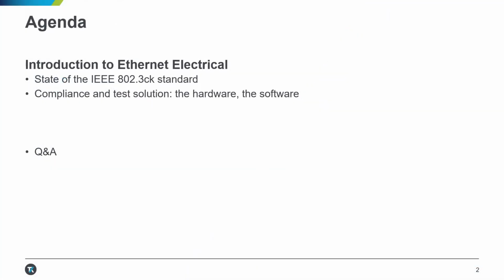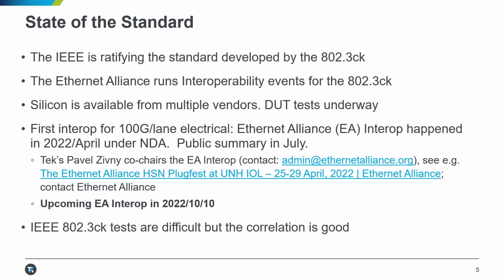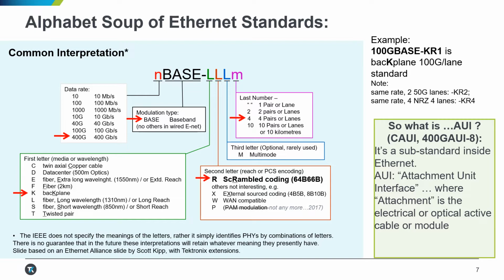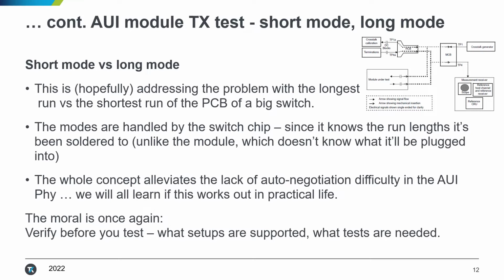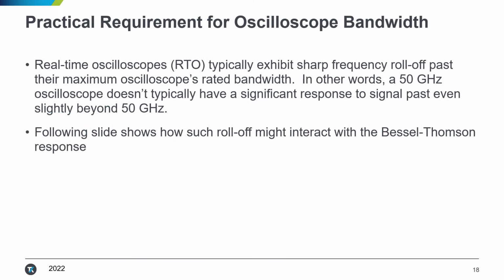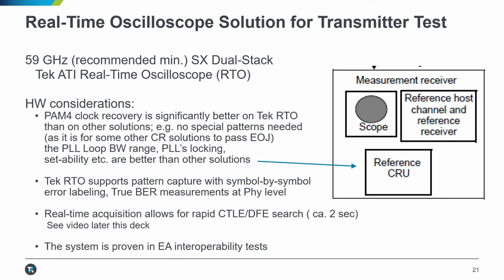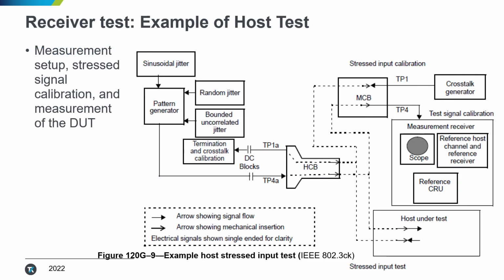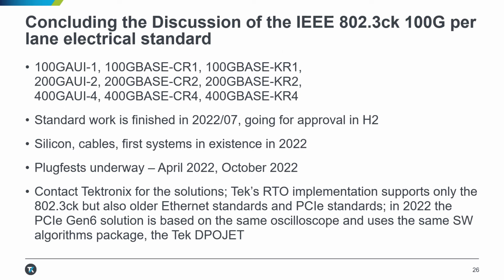Troubleshooting the New IEEE 802.3ck Ethernet Standard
Watch this review of the physical layer specification as well as compliance test and troubleshooting of the new IEEE 802.3ck Ethernet standard, with particular focus on the AUI interfaces test. The standard promises to be the fastest backplane, cable, and Attachment Unit Interface (AUI) specifications for signaling at 100 Gb/s per lane on widths of 1, 2, and 4 lanes. See how our DPO70000SX oscilloscopes with PAMJet and TekExpress software provide a solution for high speed electrical Ethernet.